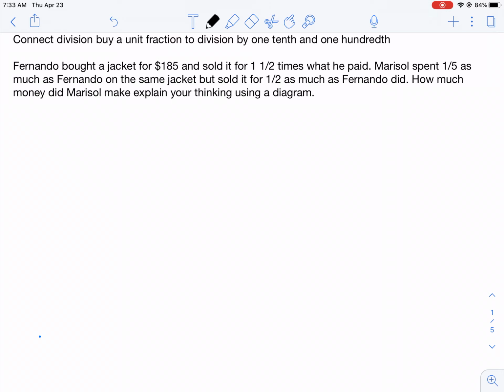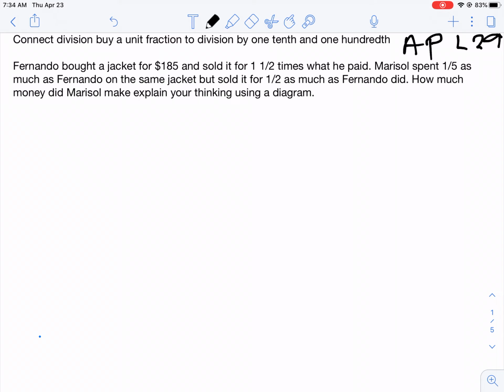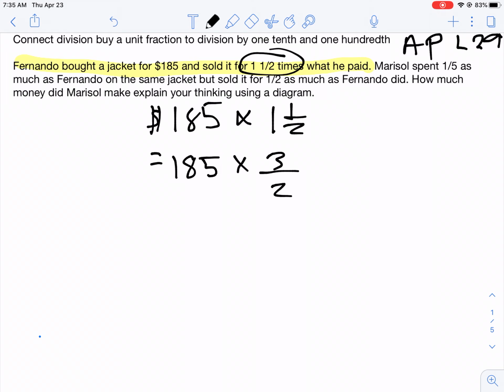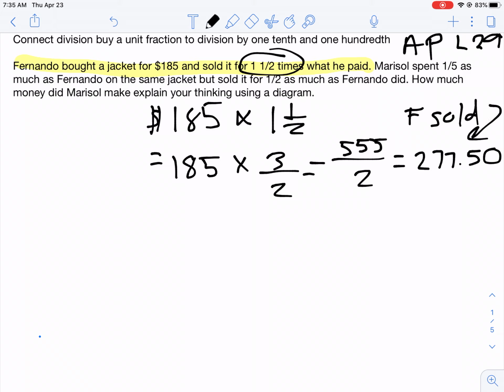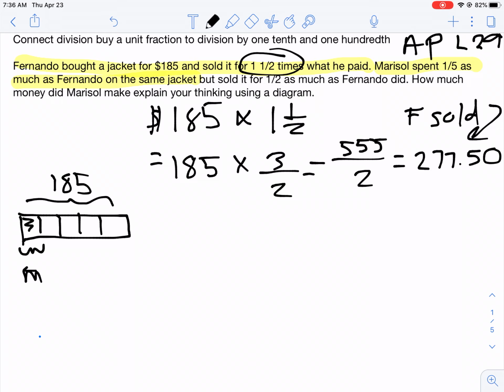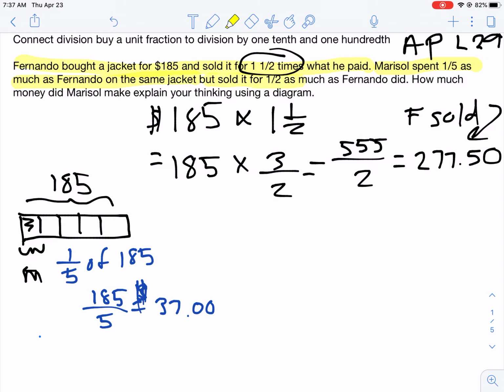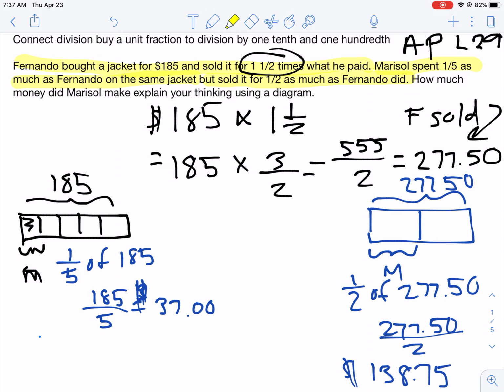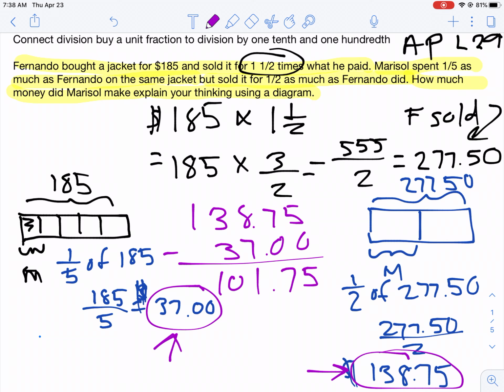Module 4 Lesson 29 Application Problem